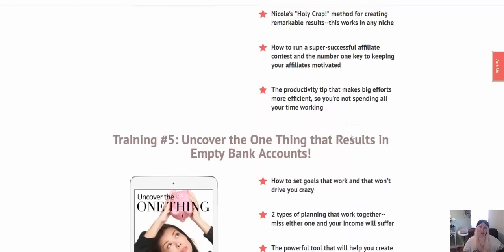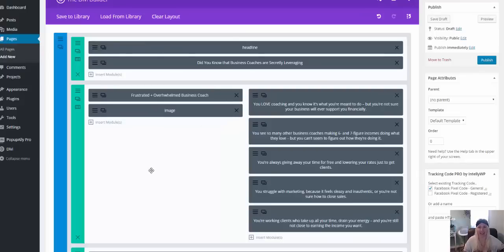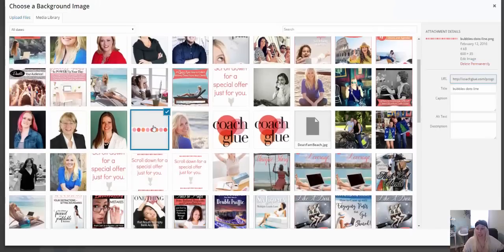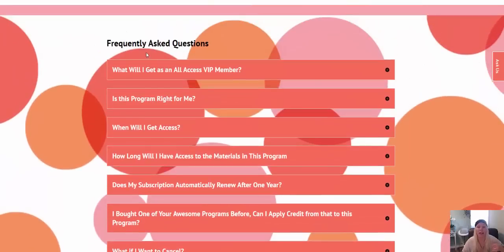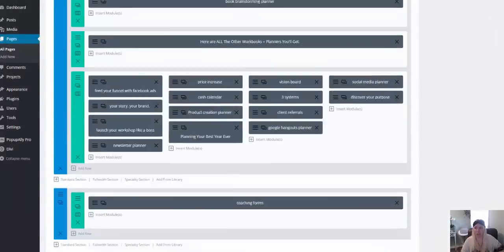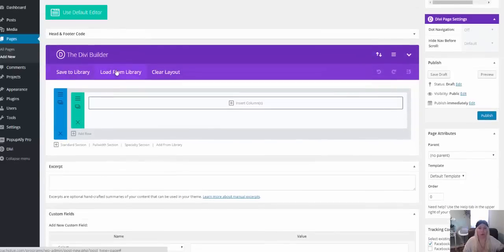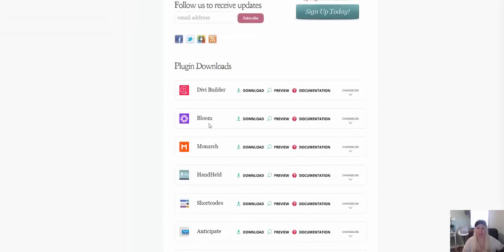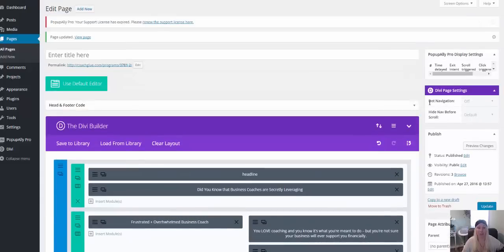Easy + Beautiful Sales Pages by Melissa Ingold of CoachGlue.com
- If you're a business coach or offer business training to online entrepreneurs, you're working too hard. Find out what your competition already knows to make your clients stick to you.